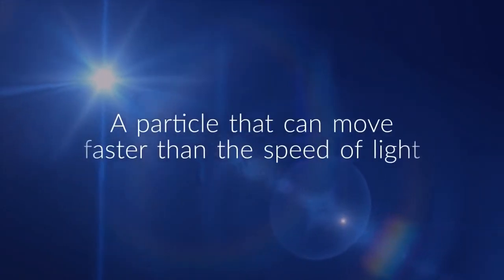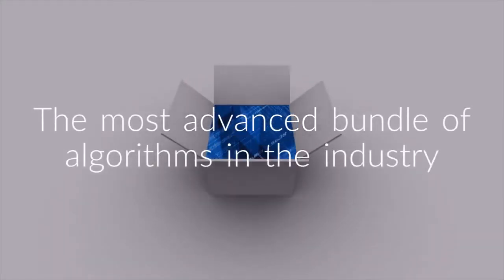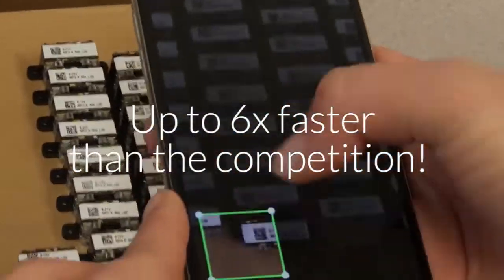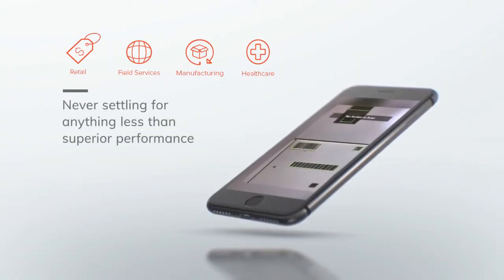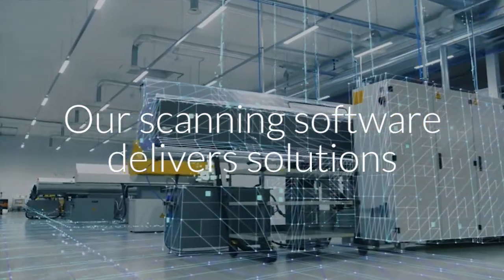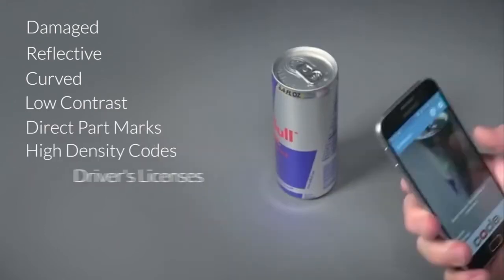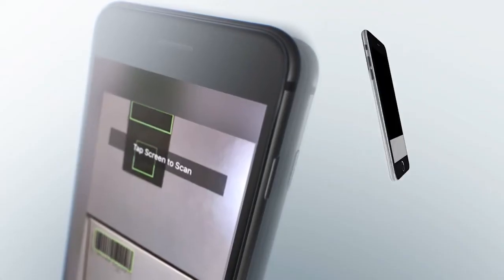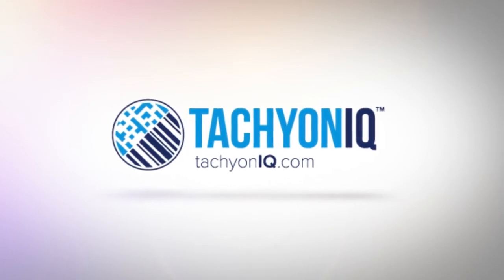TachyonIQ Enterprise-Grade Barcode Scanning SDK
What is TachyonIQ? Why only the fastest bundle of capture and decoding algorithms in the industry. Get ready to read barcodes others can't with TachyonIQ software.